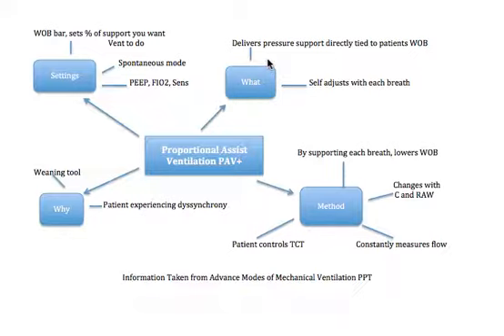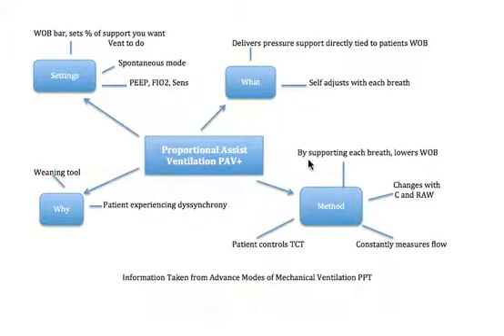Proportional Assist Ventilation RESP 204